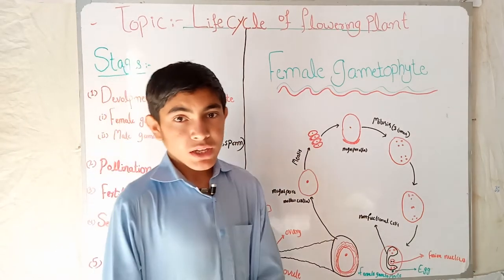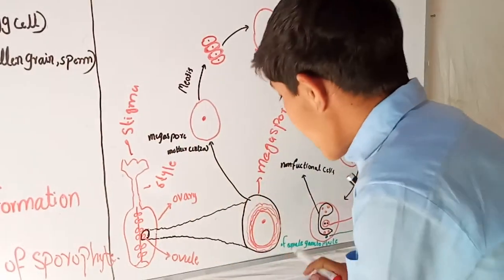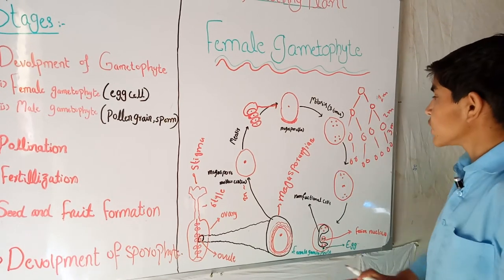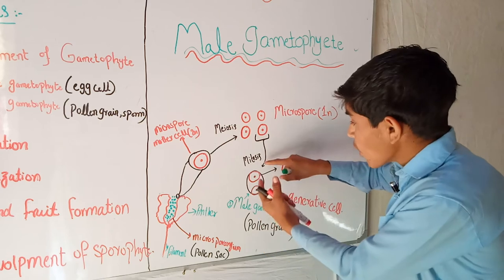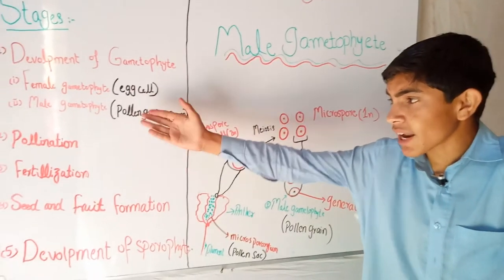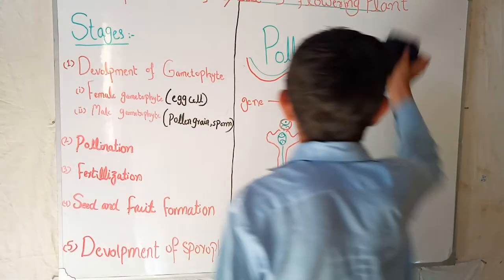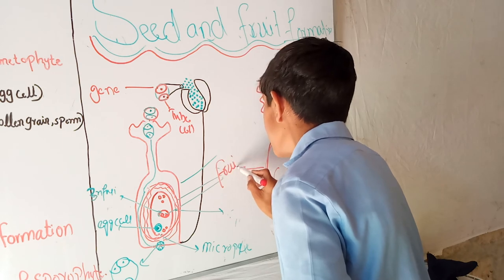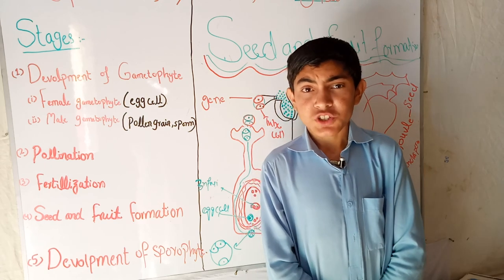Flowering plant life cycle and sexual 10th biology reproduction in plant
Search for kidney structure and function excretory system functions

Human brain parts Hind brain fore brain function and structure

Search for blood group system ABO and antigen

Search this link for digestive system and salvery gland

Neuron function and structure.coordination system

Coordinationand control system  fore brain